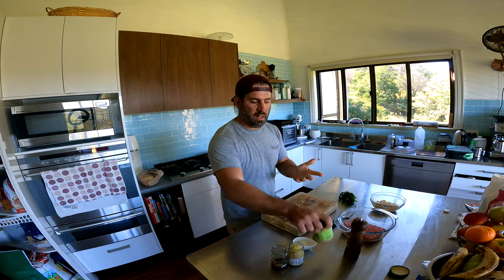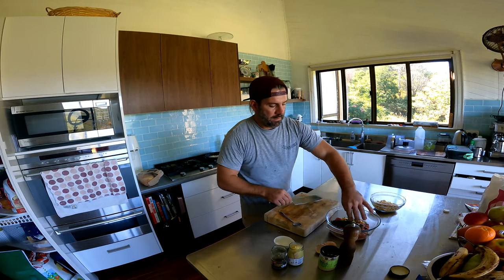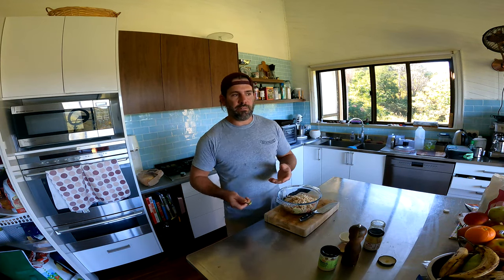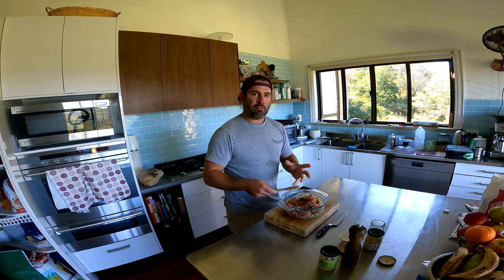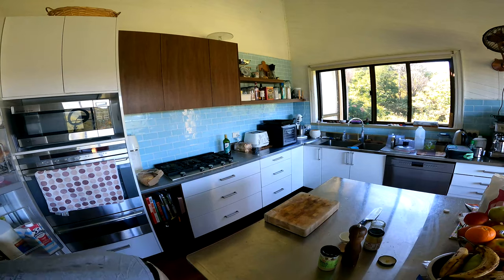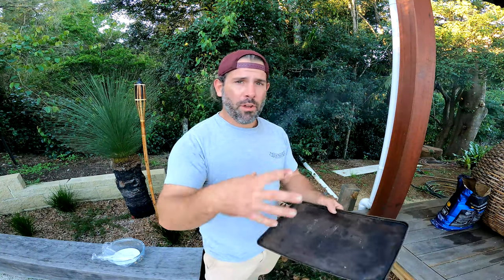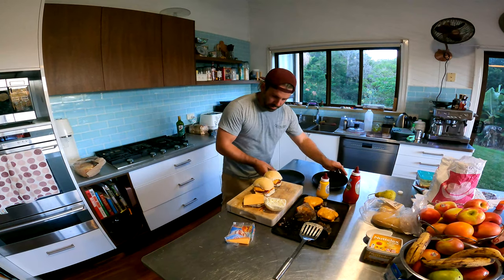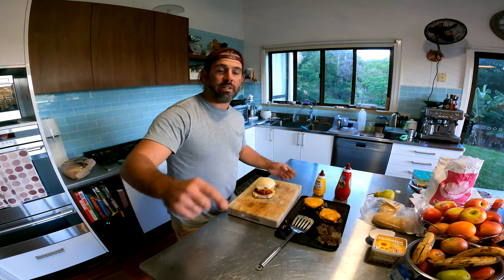Winning Cheeseburger Recipe! with Zyka's Kitchen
Winning Cheeseburger Recipe!
Here is a recipe I'm going to share with you on how I make my cheeseburgers. It certainly was a hit with the kids, and a great way to spend some time together.
The smoker just added to the flavor of the beef patties, and they couldn't really be any better!
I hope you enjoy and see you soon